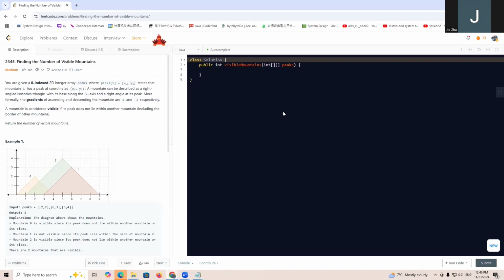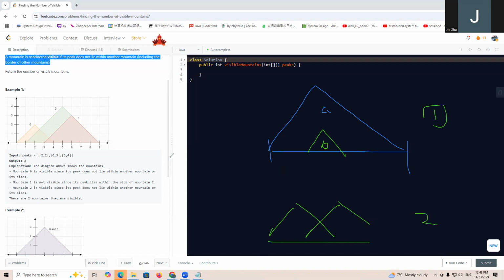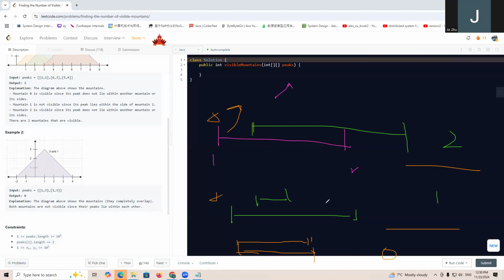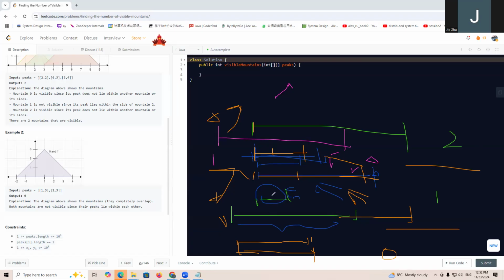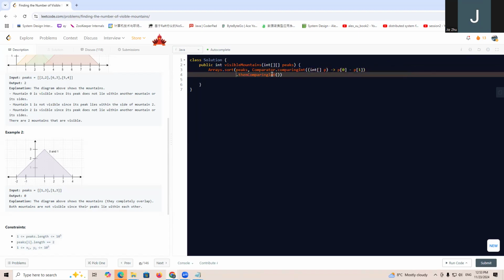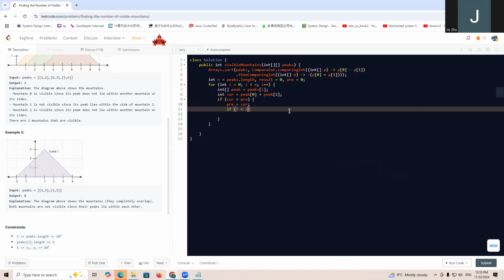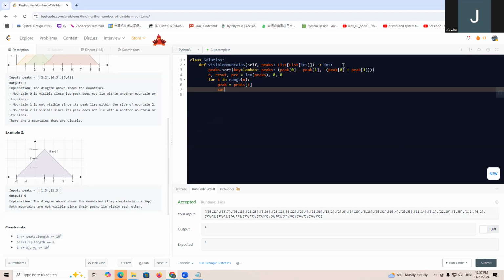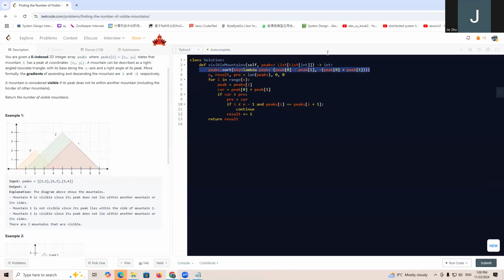2345. Finding the Number of Visible Mountains